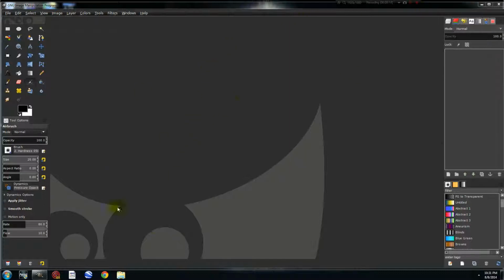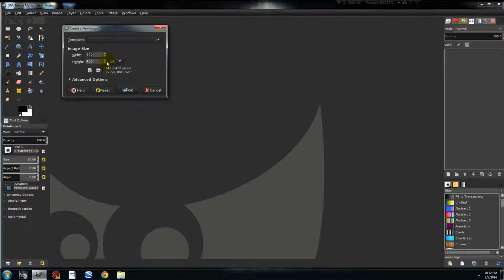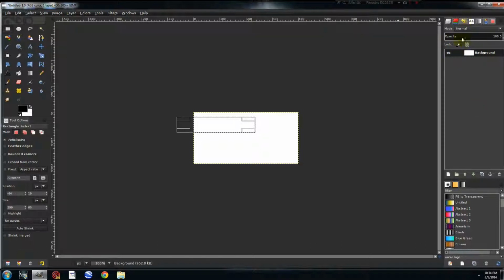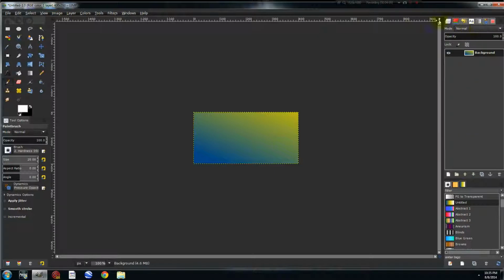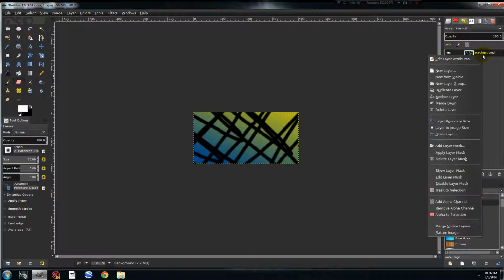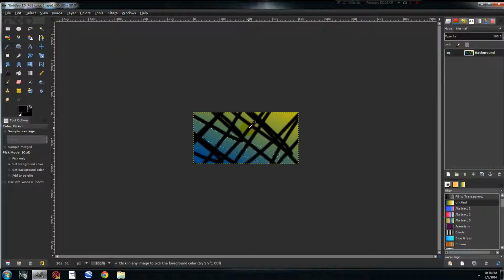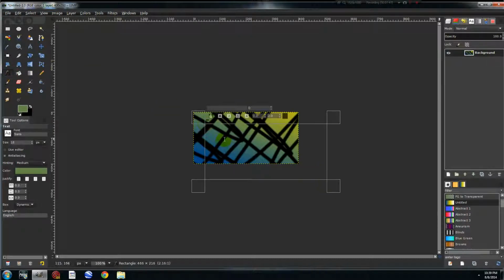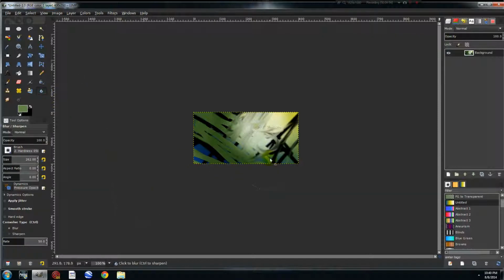Making Your First Signature on Gimp (Canvas, Basics)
A Wizard101Central Tutorial